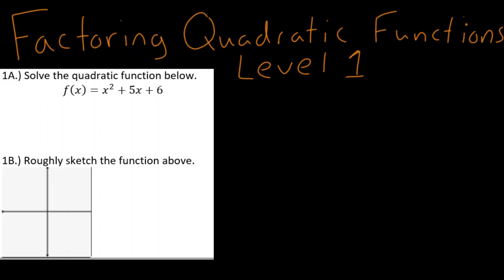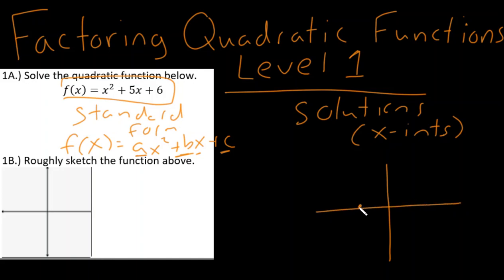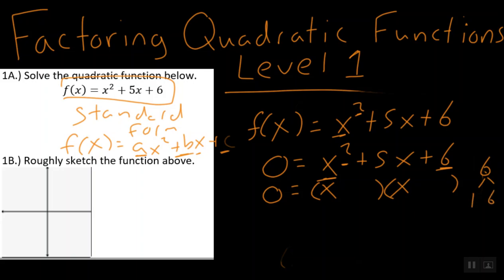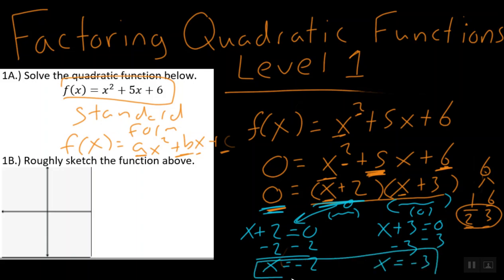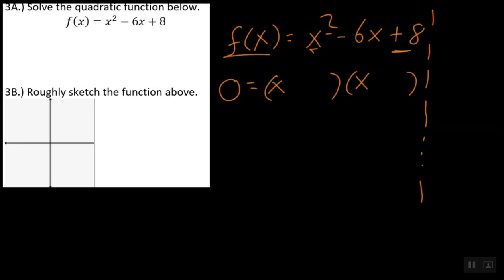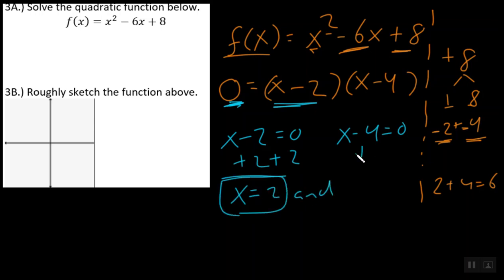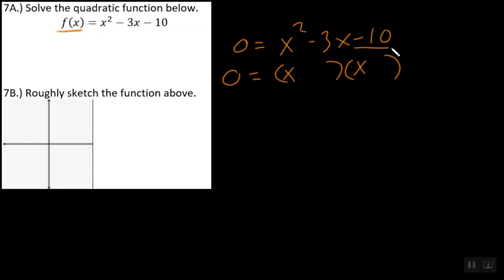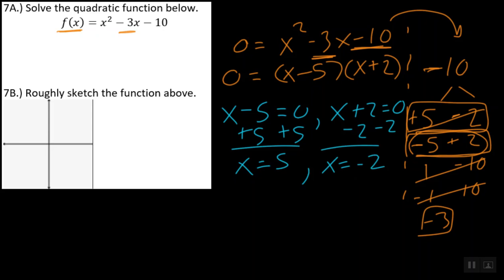UG Factoring Quadratic Functions Level 1